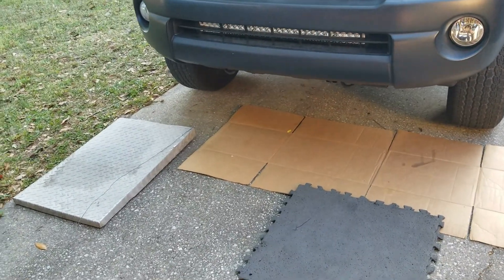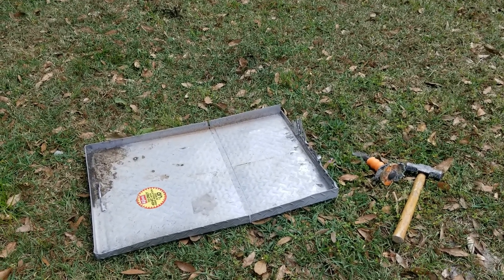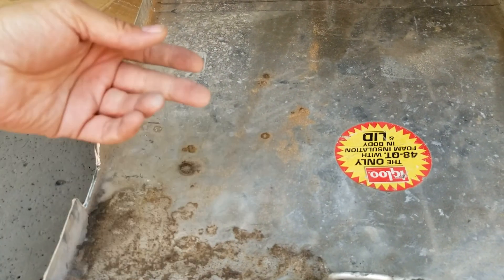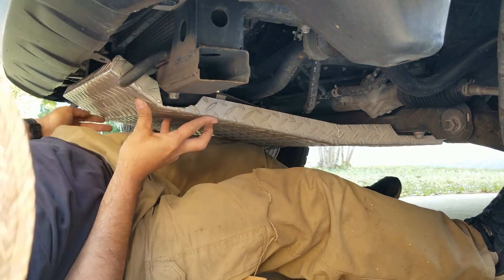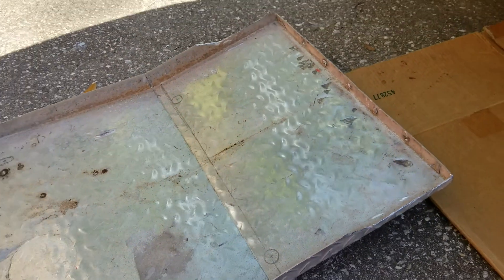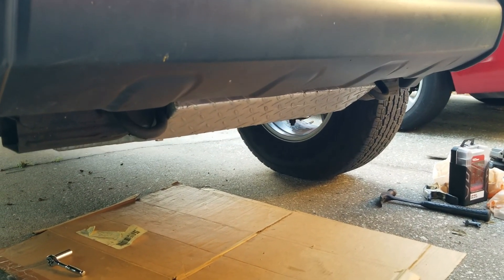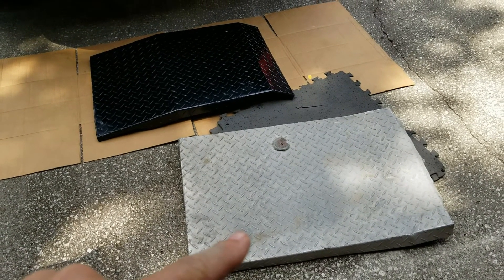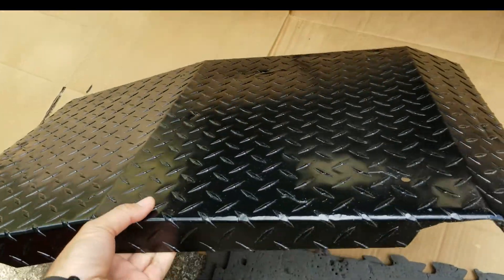DIY Toyota Tacoma skid plate 🦾😎 , Project Lil Taco Pt 33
I wanted to add some protection to the bottom of my Tacoma
I went to two salvage yards and found some aluminum and was able to make a DIY skid plate, that I personally think came out great.
I don't have a "brake" ( to be able to bend metal, so I had to do it the old fashion way 🙂)
My Tacoma is a 5 lug and there is not as much stuff for it as a 6 lug.
I took the truck on the highway and there was no noise or vibration at all added because of the skid plate.
I also ended up sanding and painting the lower radiator support
I hope this gives you guys some ideas